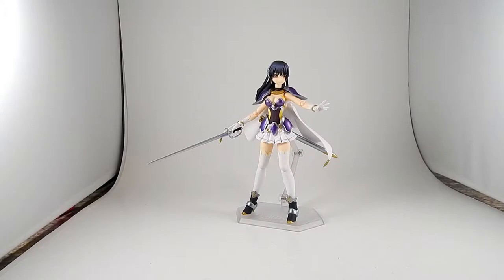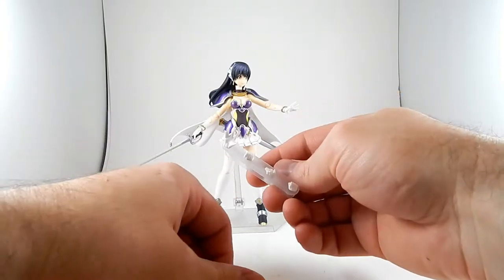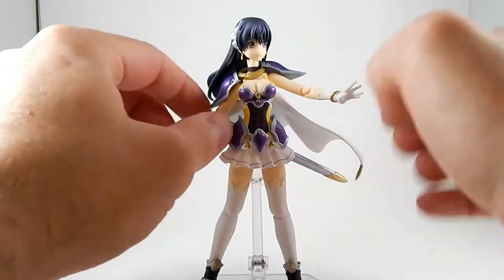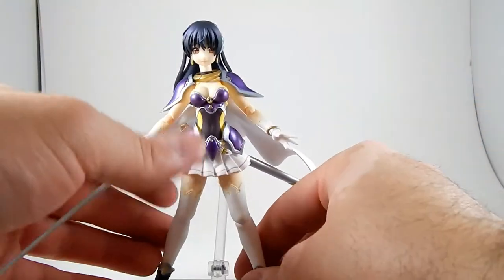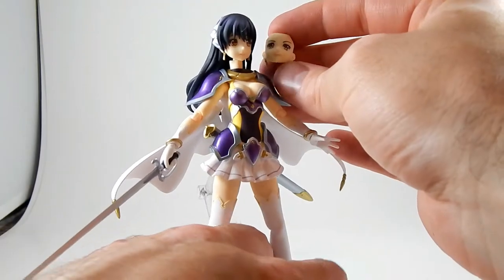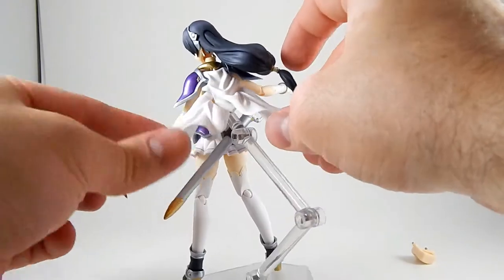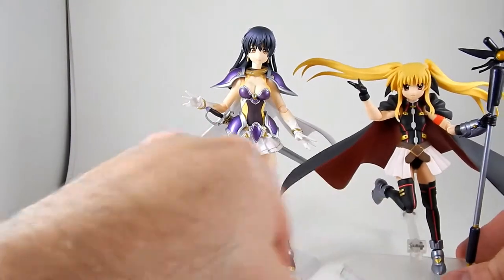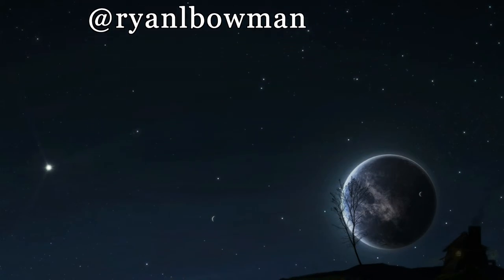Review #70: Figma Mizuhara Hazuki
Sometimes I just buy a figure because it's a girl with a sword.